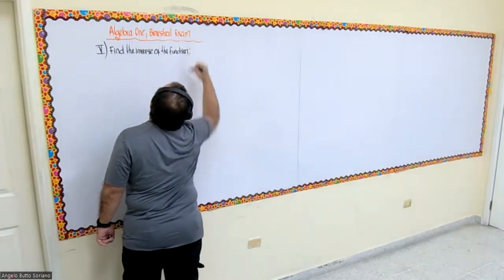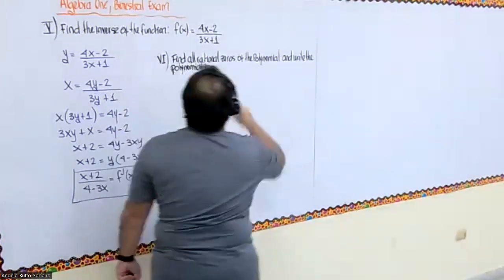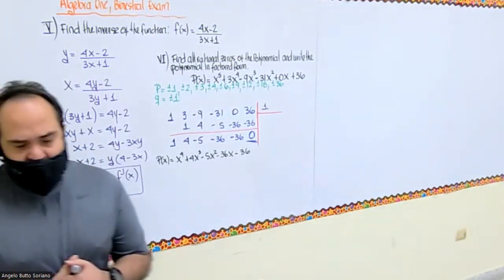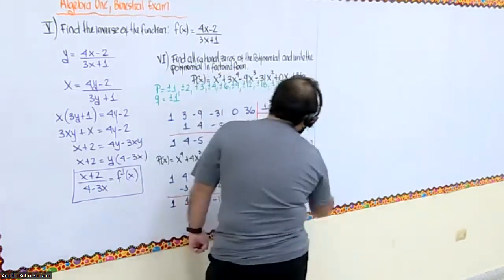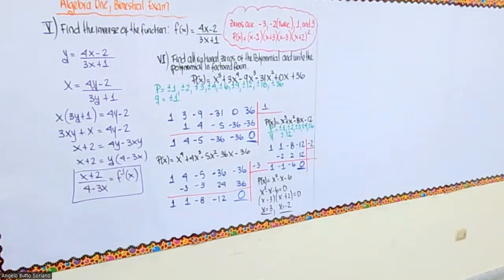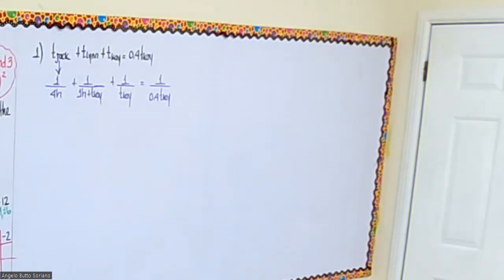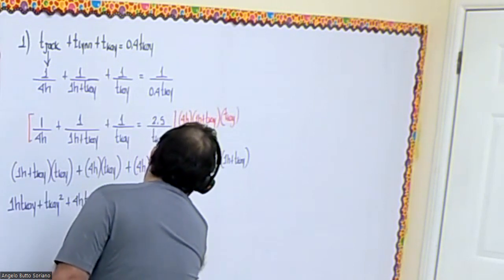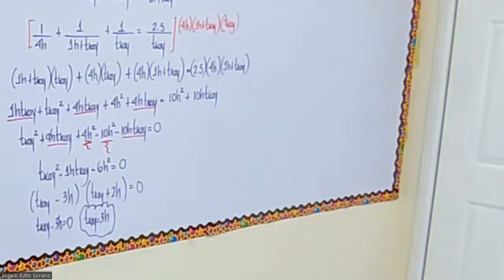March 31, Algebra One Bimestral Exam Part 04